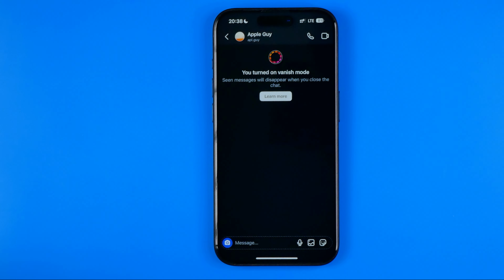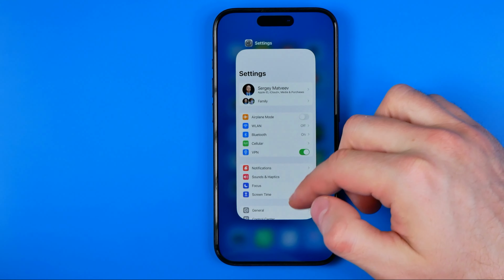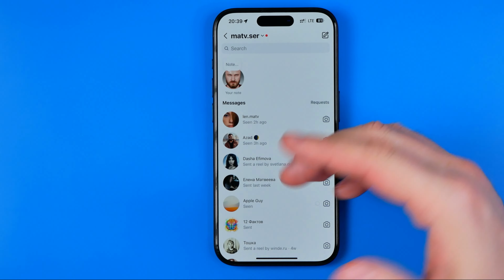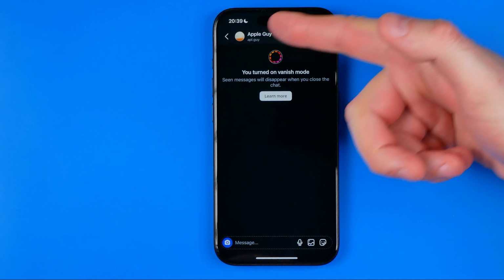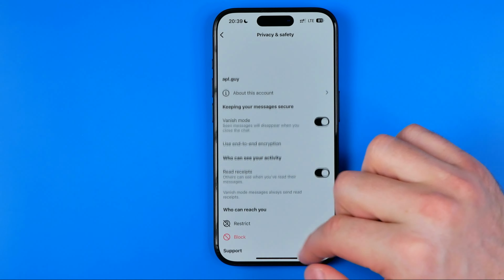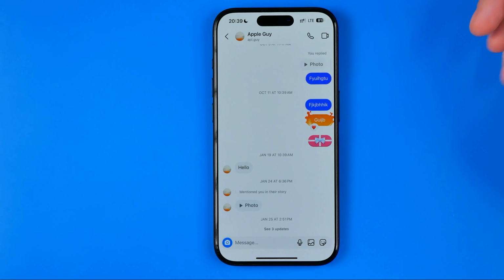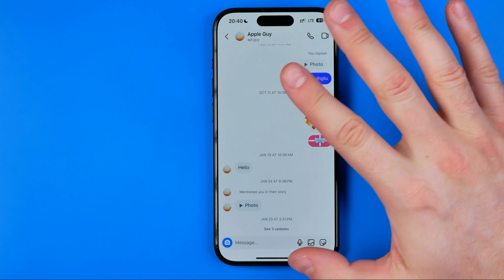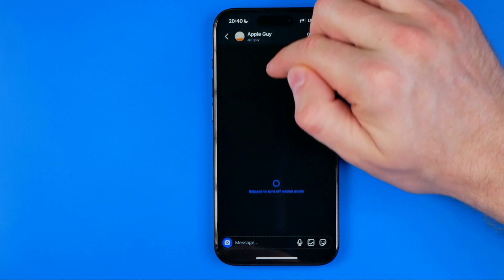How to Turn Off Vanish Mode on Instagram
Here's how to turn off vanish mode on instagram! In this video I will show you how to turn off vanish mode in instagram. Be sure to watch the video to the very end. You will learn how to turn off vanish mode instagram. That's easy and simple to do!